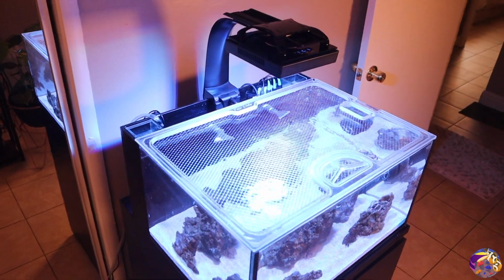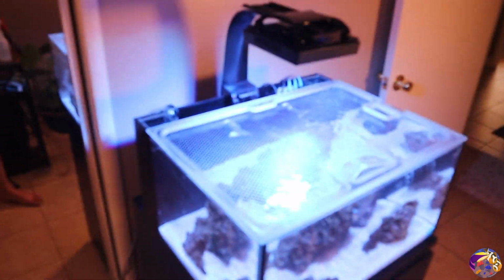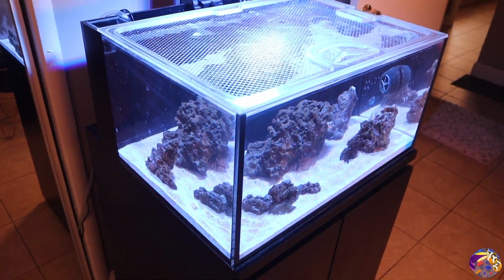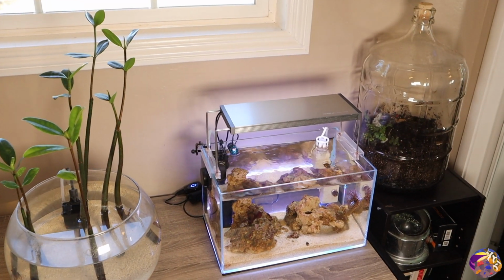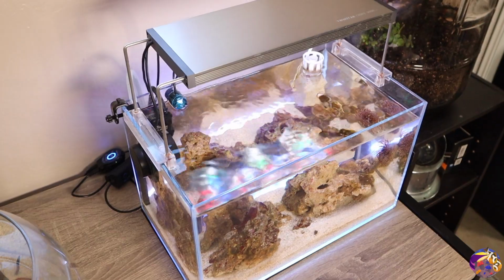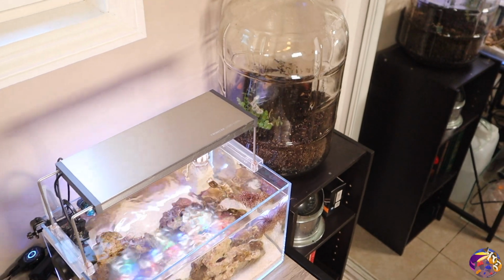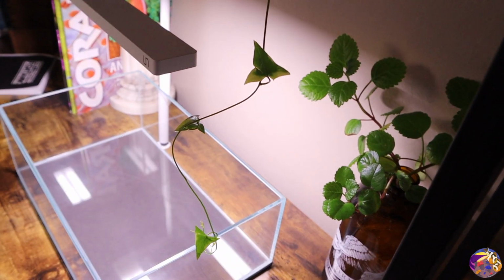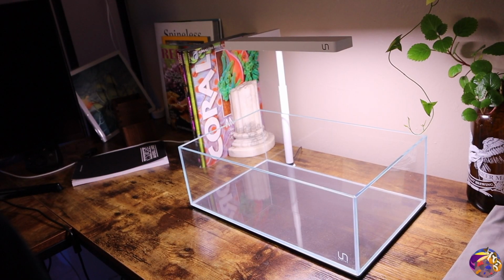Fish Room Update and Big News!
What is going on reefers?! Welcome back to another episode, and the latest on the fish room and all going on in there!

Friends:
Remy (Bahama Llama):